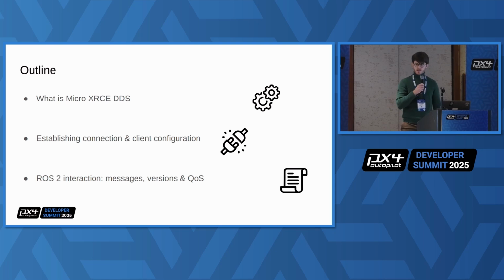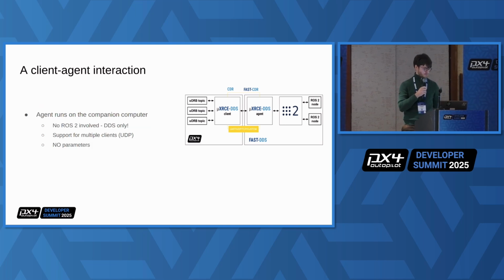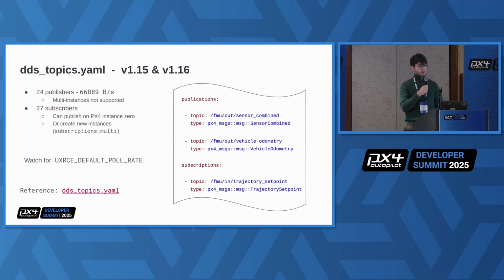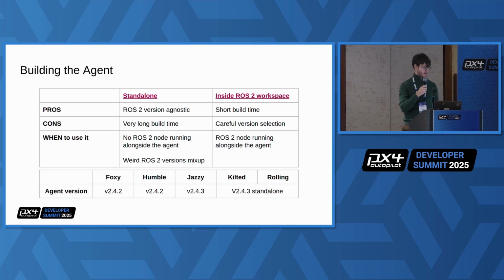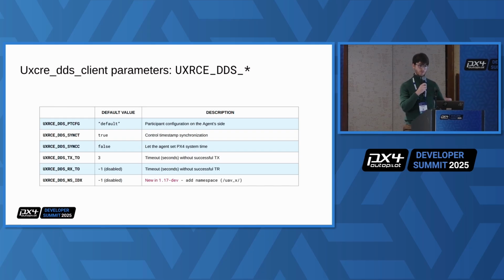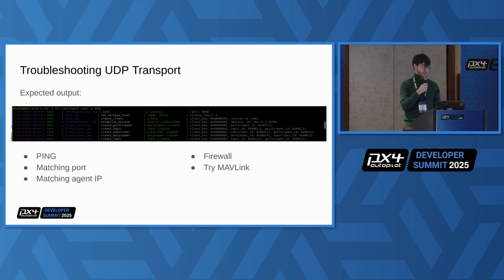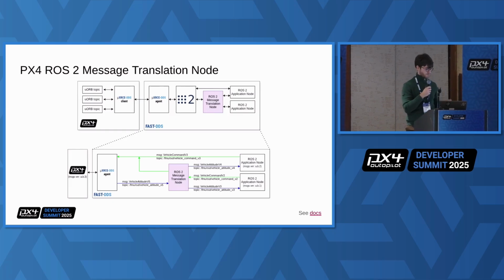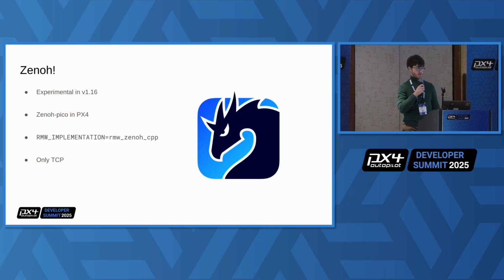PX4 and ROS 2 Via Micro XRCE-DDS: Configuration, Pitfalls, and Solutions - Beniamino Pozzan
PX4 and ROS 2 Via Micro XRCE-DDS: Configuration, Pitfalls, and Solutions - Beniamino Pozzan, Archangel Autonomy

Integrating PX4 into a ROS 2 ecosystem via the Micro XRCE-DDS interface enables seamless communication and makes PX4 a first-class ROS 2 component. However, this approach provides fewer built-in failsafes compared to alternatives, requiring careful setup and validation. This talk will walk through the most common configuration scenarios—serial connection, UDP connection, and UDP in SITL—while highlighting typical challenges such as agent–client synchronization issues, message version mismatches, and link saturation. For each case, practical strategies to identify, troubleshoot, and resolve problems will be presented, helping developers avoid common pitfalls and build more reliable PX4–ROS 2 integrations.